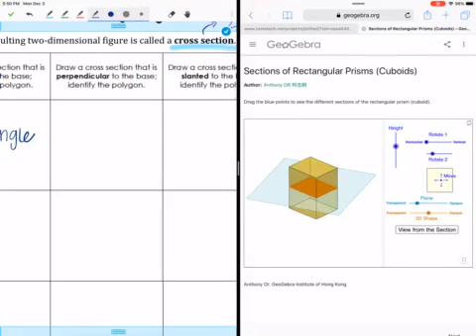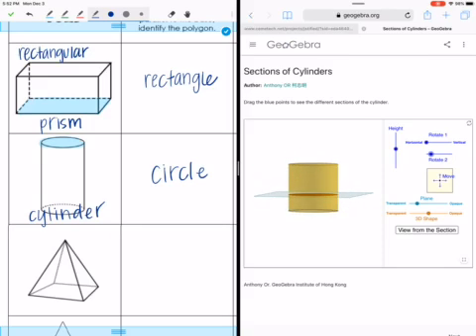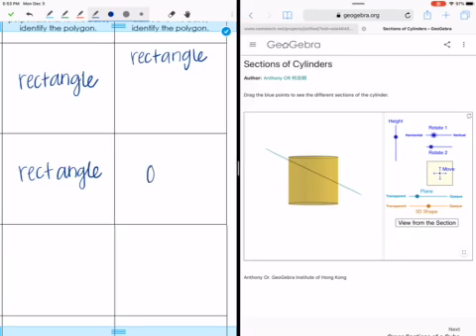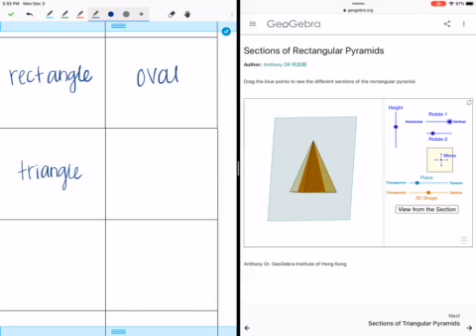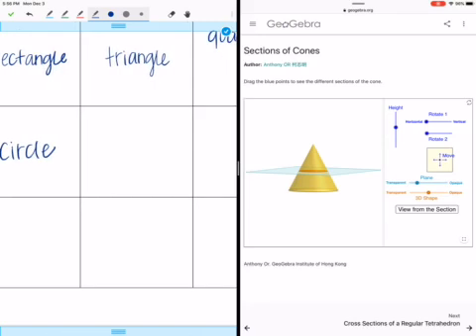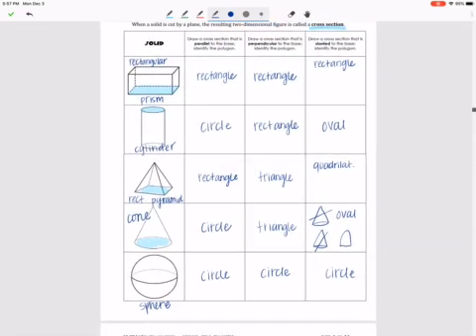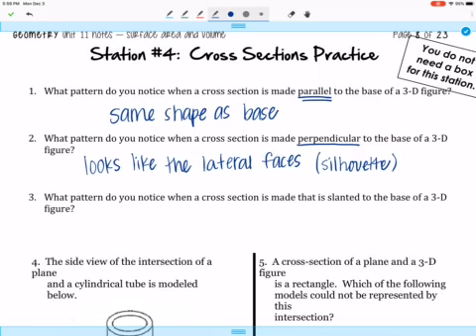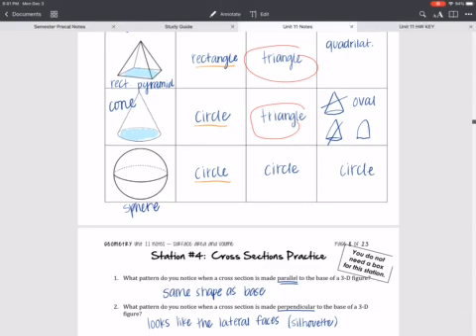Day 3 Notes Part 2